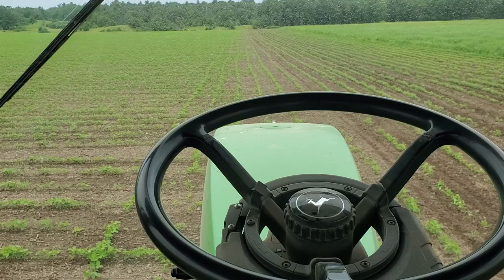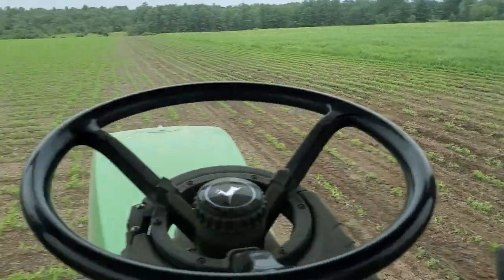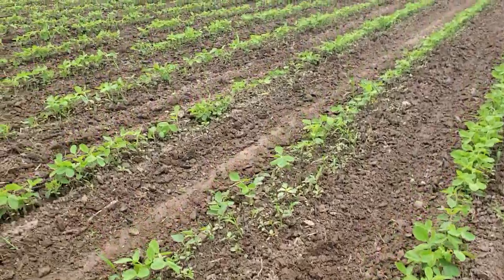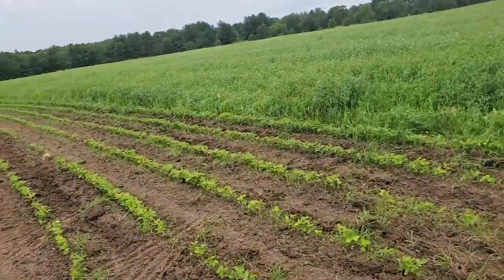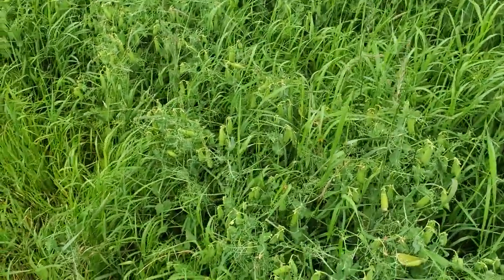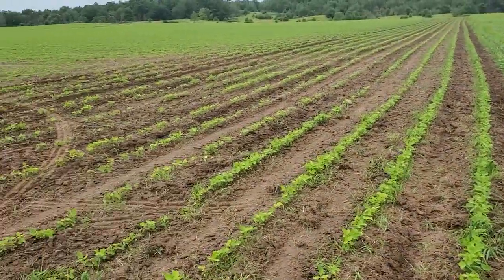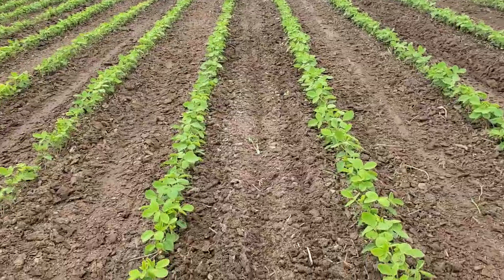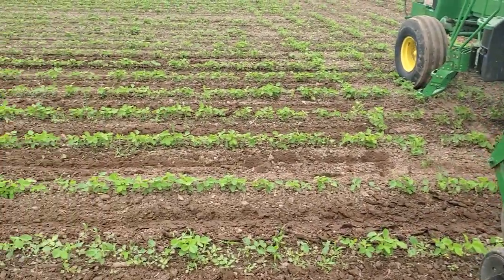Pea Pods are Full and Beans are Clean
Though we all know there are plenty of weeds in those beans just waiting to come out. Pretty happy with how they look now!
For my international friends, there are 2.4 acres per hectare.